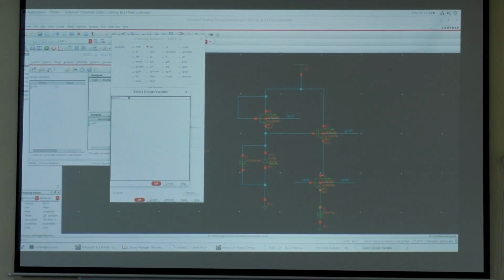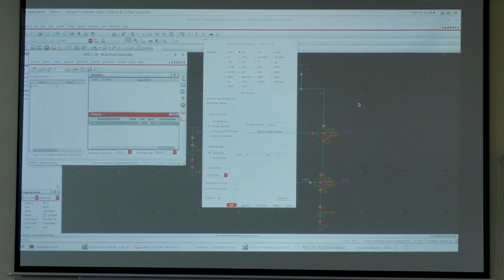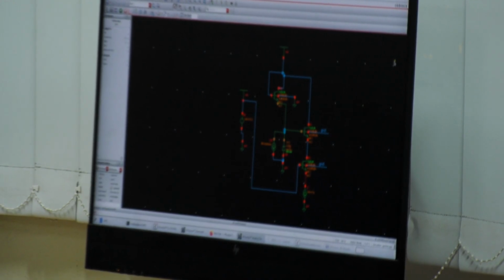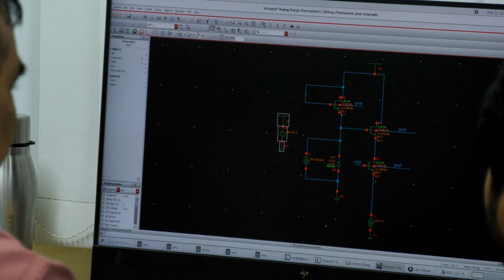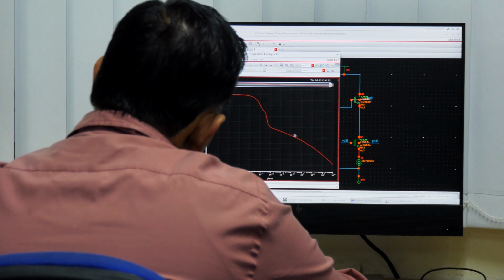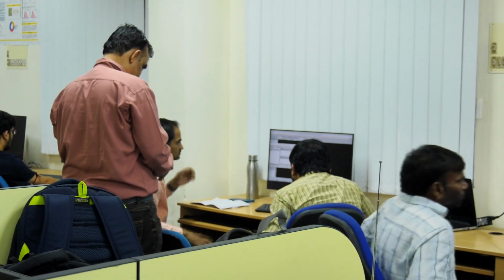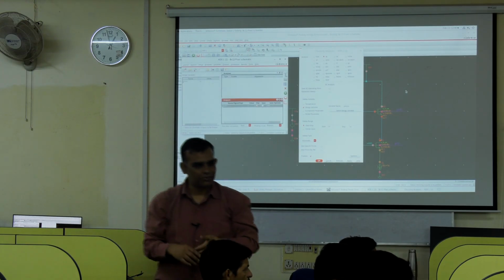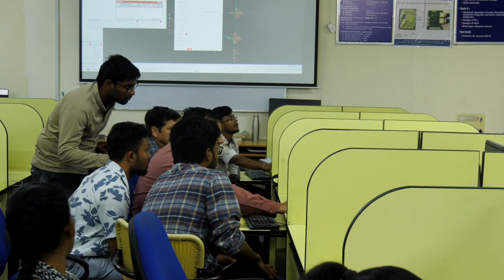L26 Robotic nose- Gas sensing